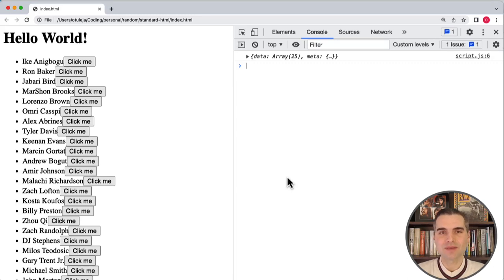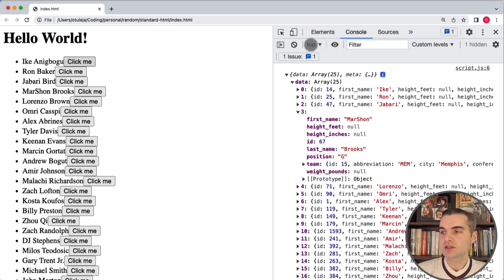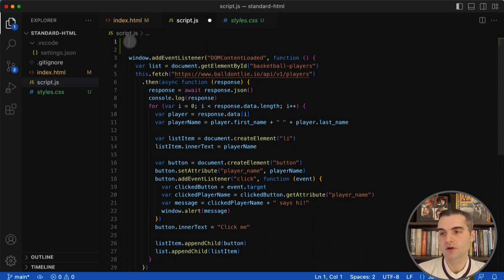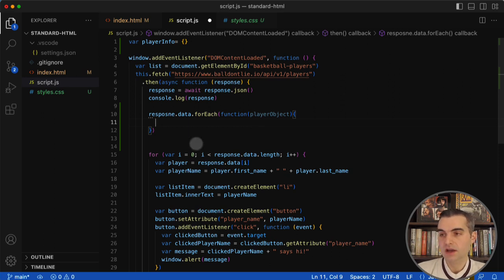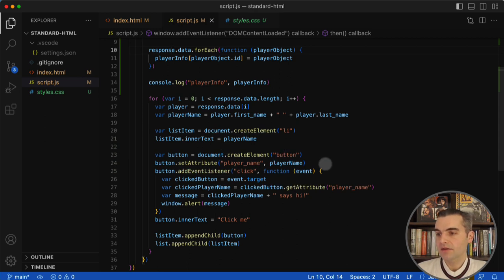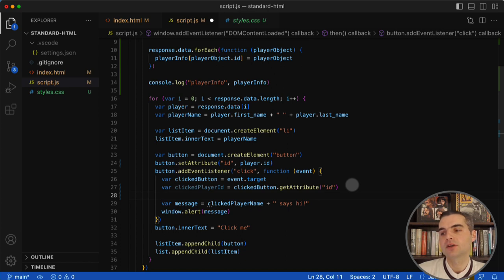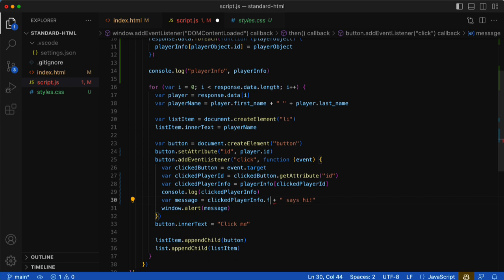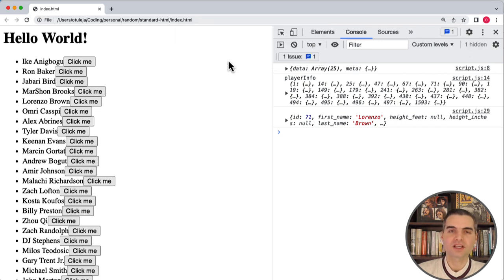Creating a central "State" object in JS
Today, we convert the array of basketball players we fetched from the API into a centralized "state" object.